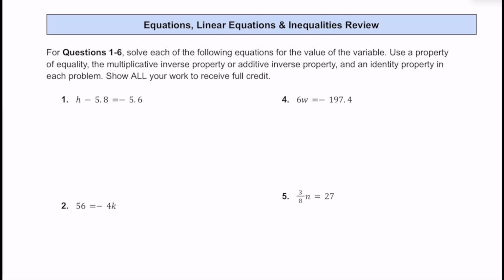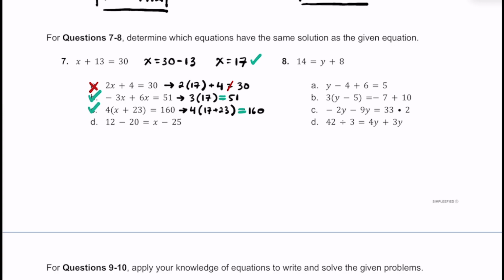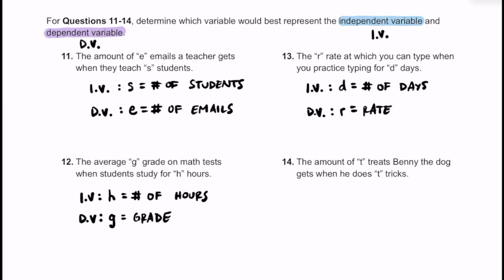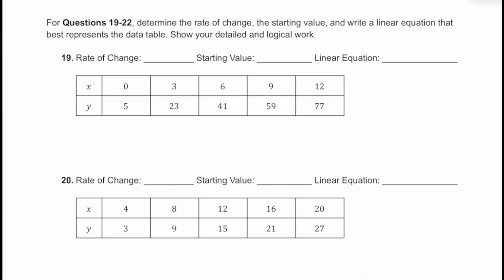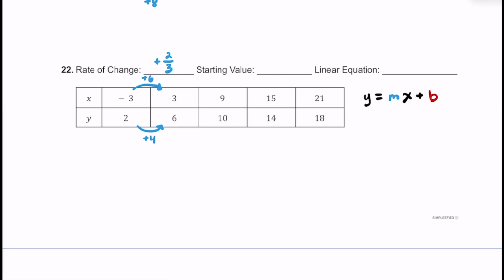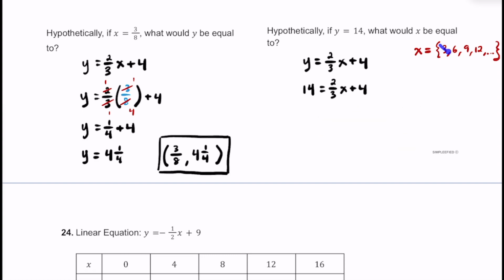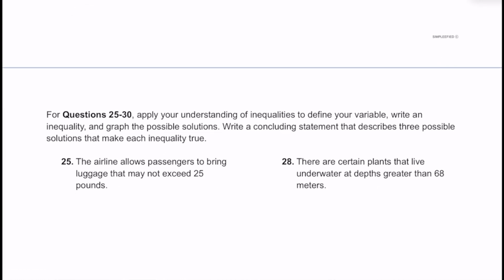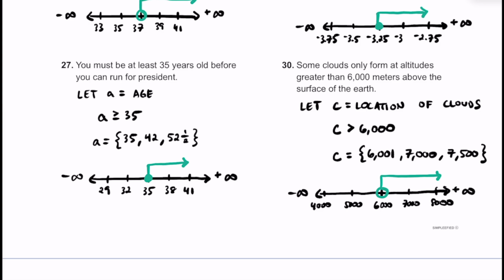Basic Equations, Linear Equations & Inequalities Practice (Grade 6 Standards) - {PDF's Included)